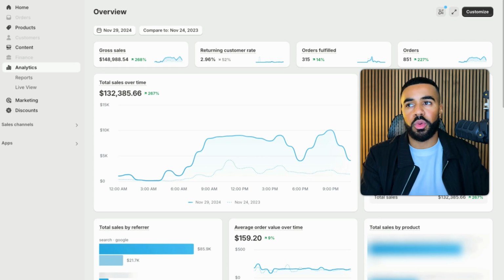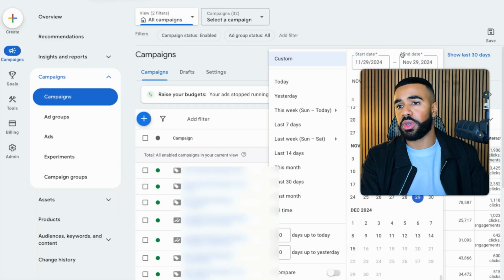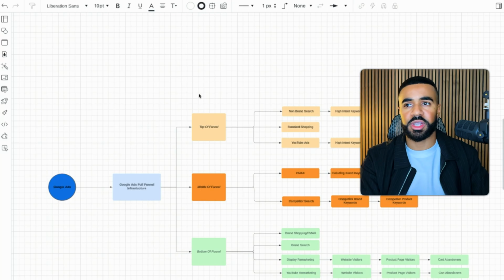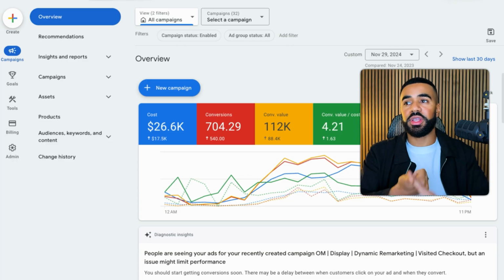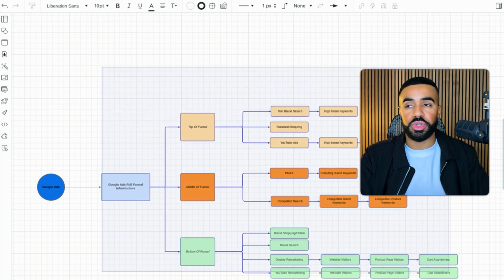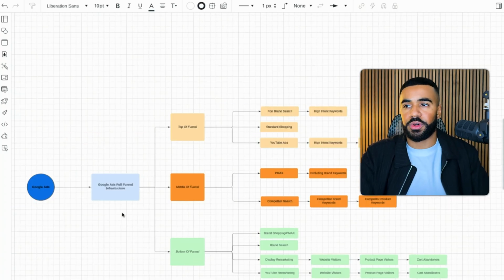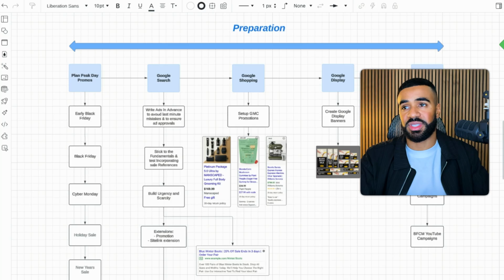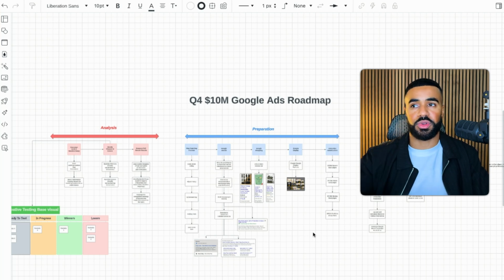This Shopify Store Makes $148,988/Day with Google Ads (Full Case Study)